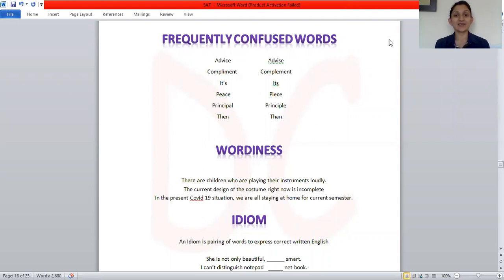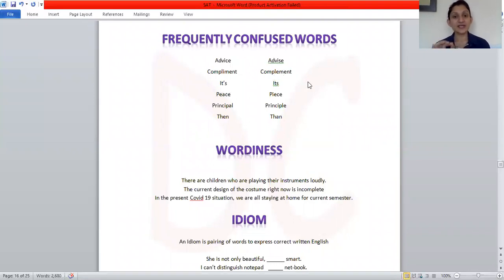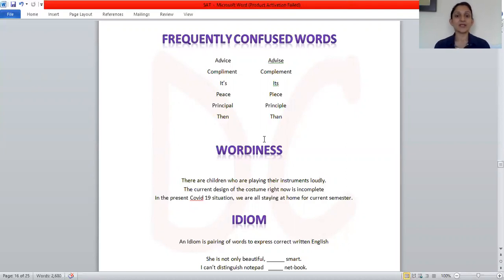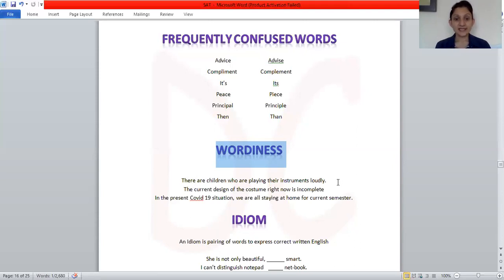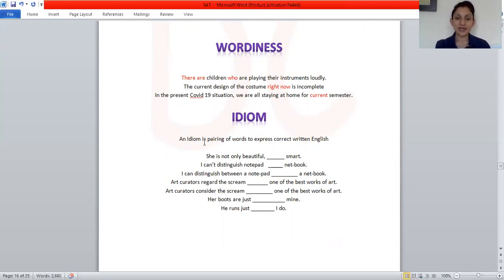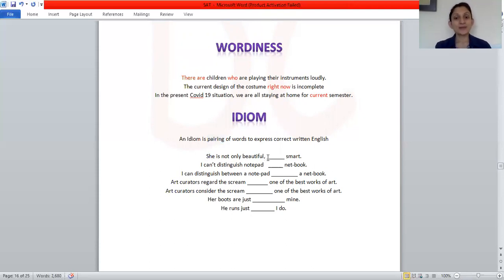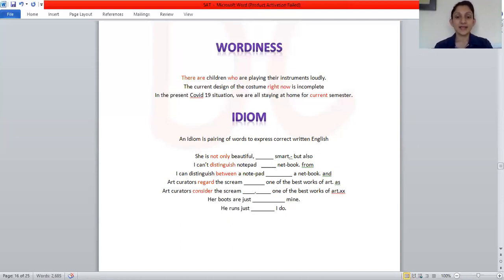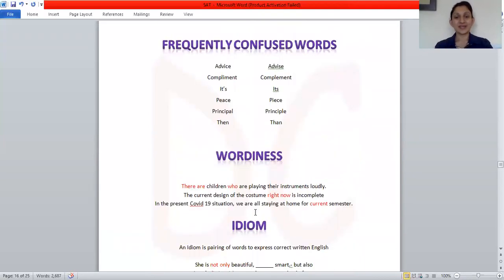Lesson 6- IdiomsAndMore (SAT English grammar rule)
This short video is to give you an idea about the small things that you may miss out on the SAT writing test even when you think you are prepared to see any type of grammar based question.

You can also enjoy this video for just improving your English grammar skills. Having good English grammar skills can help you in other tests such as ACT, IELTS, TOEFL, GMAT and others. Not just that good grammar skills can surely help you draft better work :)

or just to know what is SAT test

(SAT English grammar rule)